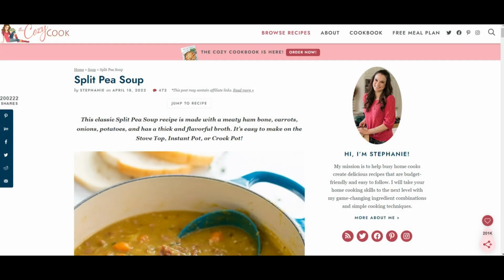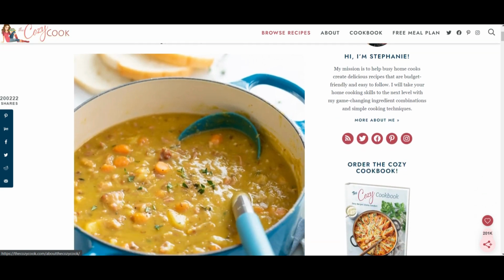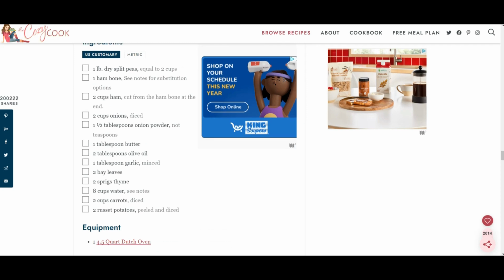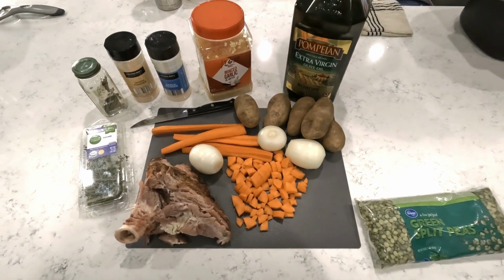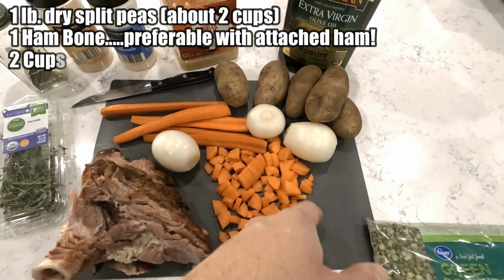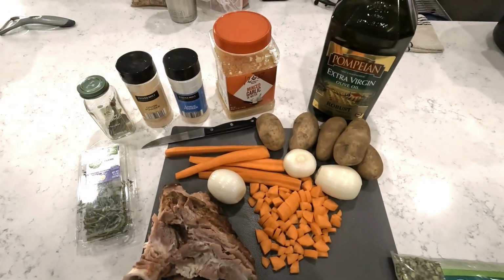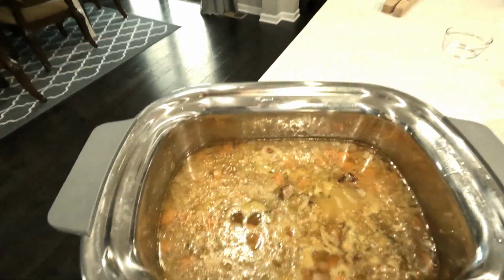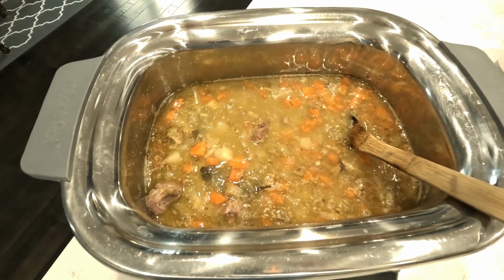Making Soup From Scratch!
In this video I make split pea soup from scratch.  Pretty good stuff if you like split pea soup! Enjoy!

You can buy the vegetable chopper I bought
It was one of the cheap ones, but it works pretty well!

Split pea soup is a hearty and flavorful dish that is made with a few basic ingredients. Here is a list of ingredients that are commonly used in split pea soup:

 - Dried green split peas: These are the main ingredient in the soup and provide a creamy, thick consistency and a slightly sweet, earthy flavor.

 - Vegetables: Split pea soup is usually made with a combination of onions, celery, carrots, and potatoes. These vegetables add flavor, texture, and nutrients to the soup.

 - Ham or bacon: Ham or bacon is often added to split pea soup for flavor and protein. You can use leftover ham or bacon, or you can cook and chop a small ham steak or a few slices of bacon to add to the soup.

 - Garlic and herbs: Garlic and herbs such as thyme and bay leaf add depth of flavor to the soup.

 - Chicken broth or water: These are used to cook the split peas and vegetables and add flavor to the soup. You can use chicken broth for a richer flavor, or water for a more simple flavor.

 - Salt and pepper: These are added for seasoning. You can also add other spices or herbs to taste, such as cumin, cayenne pepper, or parsley.